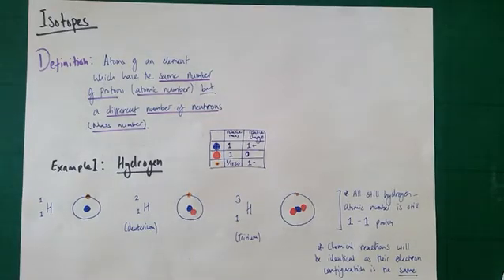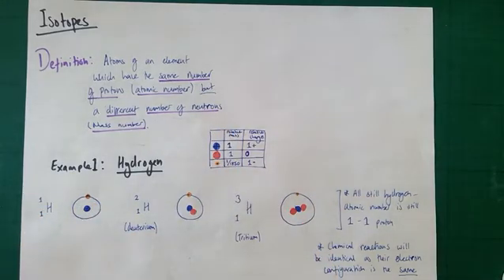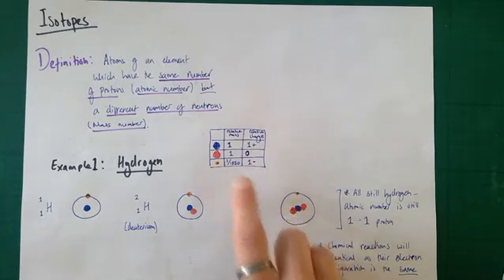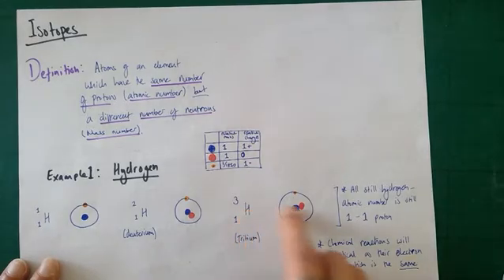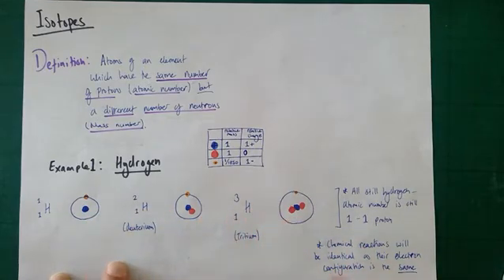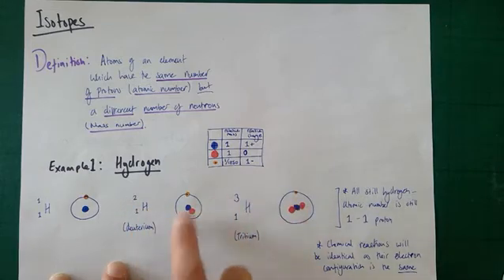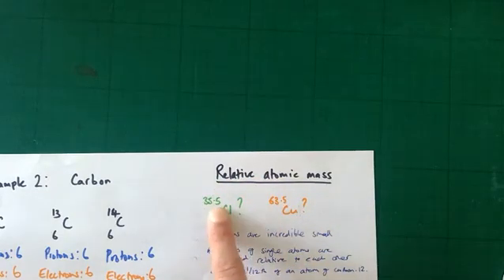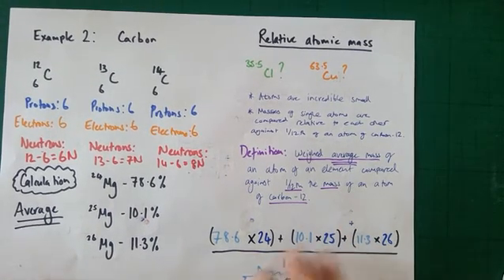Isotopes & Relative Atomic Mass Calculations | GCSE Chemistry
This short revision video is aimed to give students a basic comprehension of what isotopes are, their composition and how to calculate simple relative atomic mass calculations.